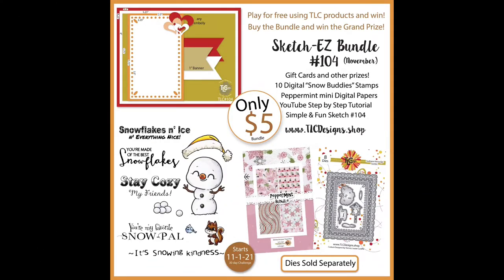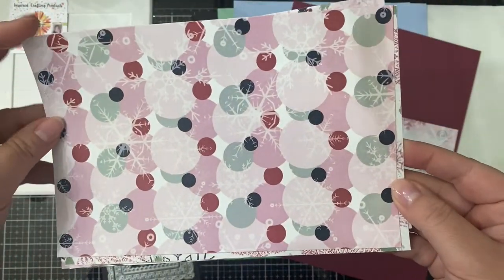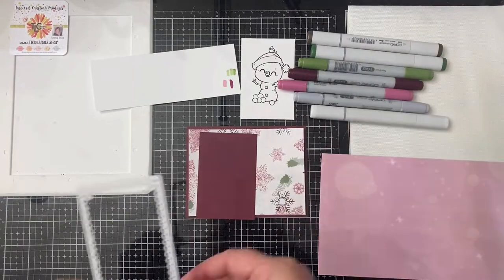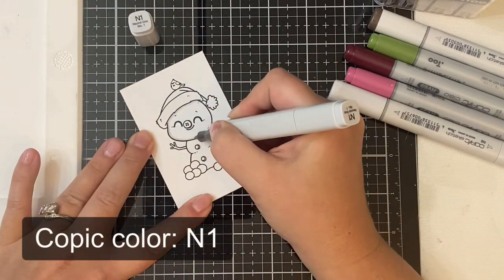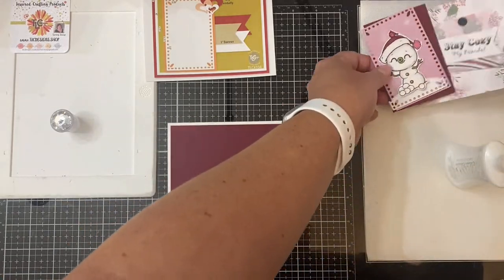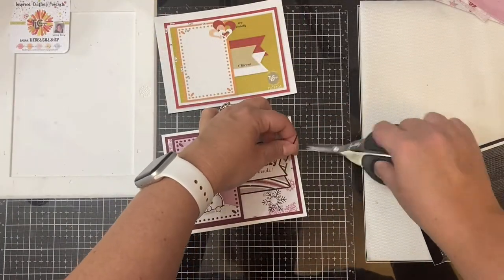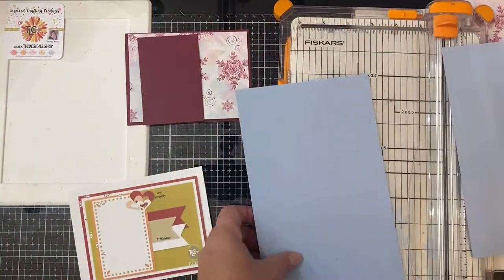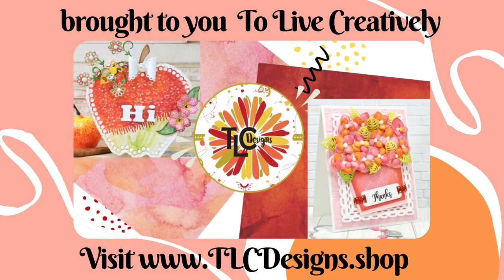TLC Designs Sketch-EZ Challenge #104 - Snow Buddies Christmas Cards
Hello and welcome to the latest TLC Designs Sketch Challenge! The bundle consists of the Snow Buddies digital stamp set and the Peppermint Christmas digital designer paper for only $5 for a limited time.

There are two ways to win when you join the challenge with your projects!
There is a GRAND PRIZE of a $10 gift card + digital stamp for anyone that plays along after purchasing the Sketch-EZ Bundle #104 product
However, you could also win a digital stamp of your choosing by entering the challenge using any products you may already own by TLC Designs!
We can't wait to see what you create so join me and play along!

TLC PRODUCTS USED IN THIS PROJECT:
Sketch EZ #104 Challenge Bundle

OTHER PRODUCTS USED:
Colored SU Cardstock in the following colors:  Merry Merlot, Balmy Blue, Mint Macaron, Basic Black
Colors used:  N2, N1, N0, RV89, RV34, YG63, E44,  0
Craft Embellishment Tray by Twiddler's Nook
Silver Bells Sparkle Blends from Doodles Paper Playground
Sparkle Sticks